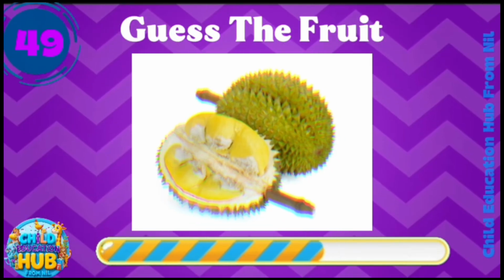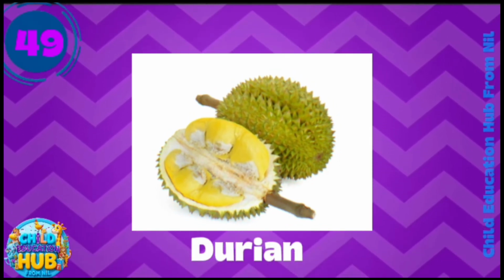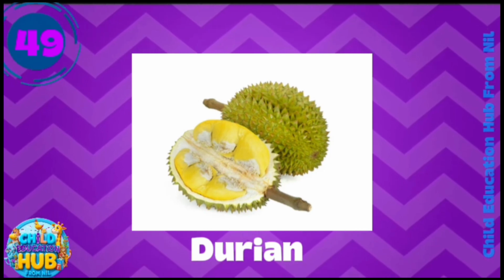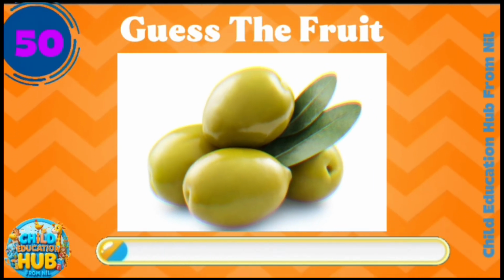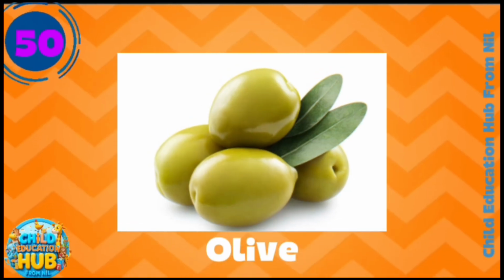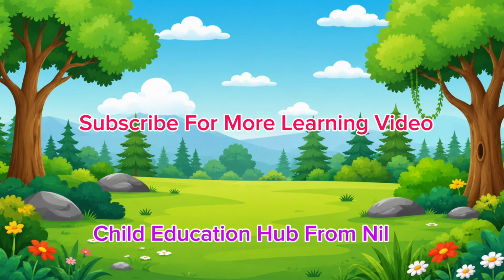50 Fruits Names in English for Kids | Learn Fruit Names | Preschool Learning Video | Child Education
Learn 50 fruits names in English with this fun and educational video for kids, toddlers, preschoolers, and kindergarten learners. This easy fruit names lesson helps children build English vocabulary, improve pronunciation, and recognize common fruits in a simple and engaging way. Perfect for early learning, ESL learners, and classroom or home study.

In this video, kids will learn fruit names like apple, mango, banana, orange, grapes, pineapple, watermelon, strawberry, kiwi, coconut, lemon, and many more. A great way to make learning English fun and memorable!